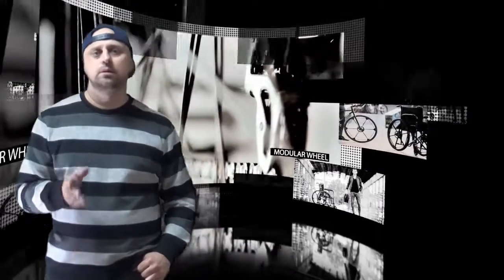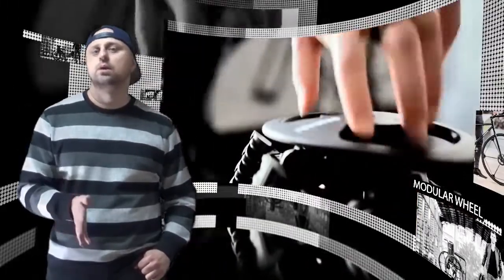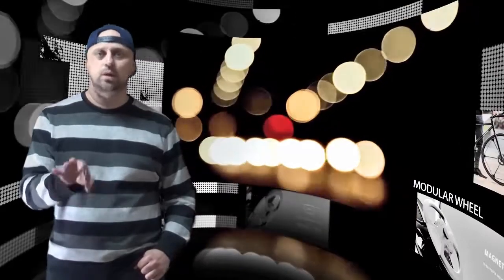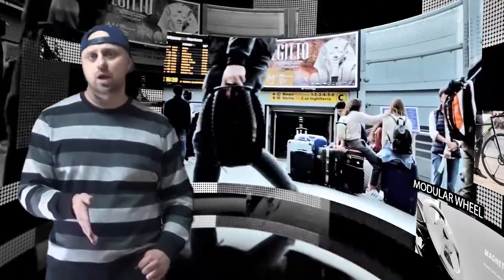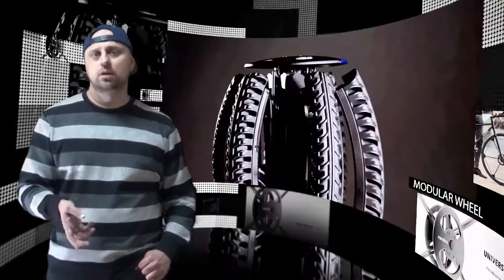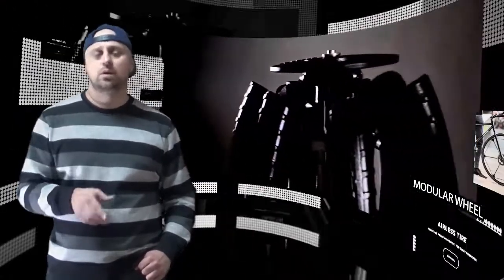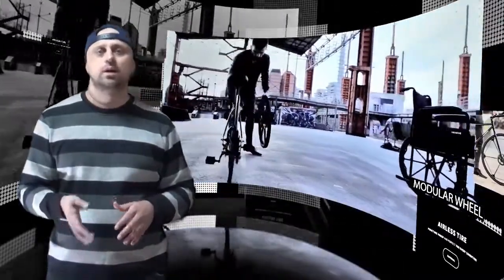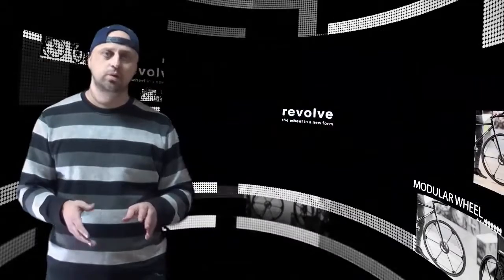Revolve Collapsible Wheel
The Revolve is a full-size 26-inch spoked wheel that can be folded to a third its diameter and 60 percent less space, and back again in an instant, and its commercial availability will offer new design possibilities for folding bicycles, folding wheelchairs and many other vehicles that need to be transported in compact form.
Source: Revolve-Wheel.com